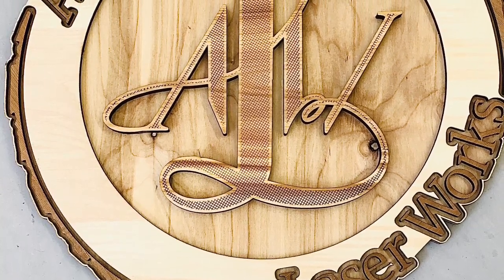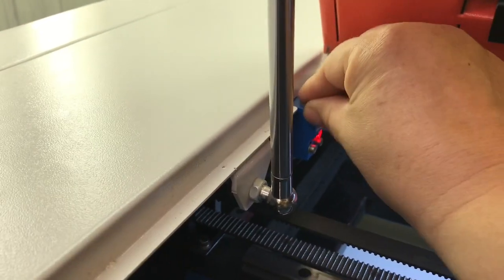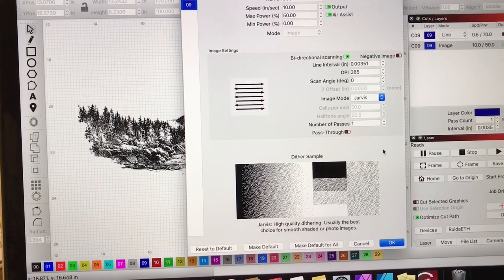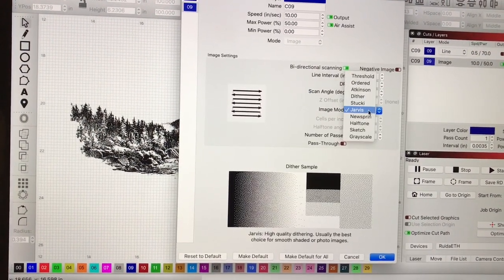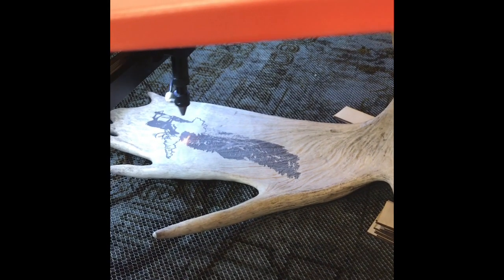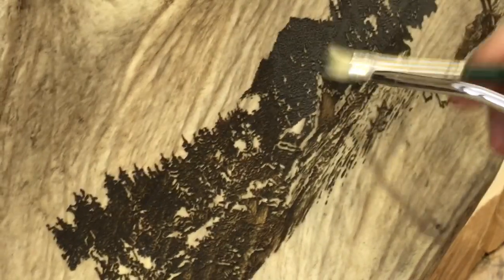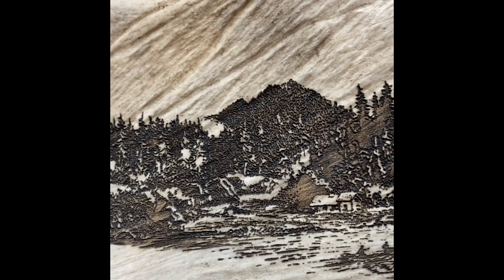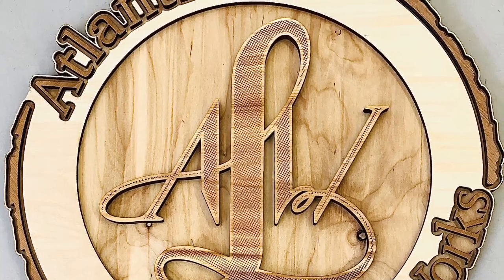Moose Antler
Laser engraving a custom, Labrador Canada themed design on a shed moose antler. Tech involved: Procreate for iPad (design work); Lightburn, and Sparky, our 4836 100W AP Lazer laser.